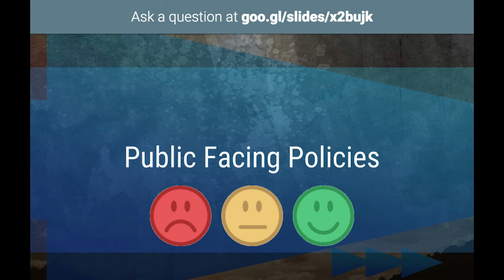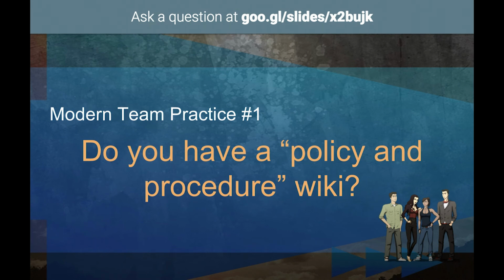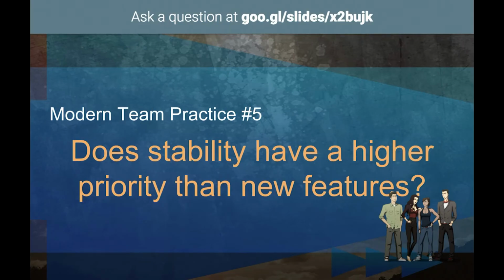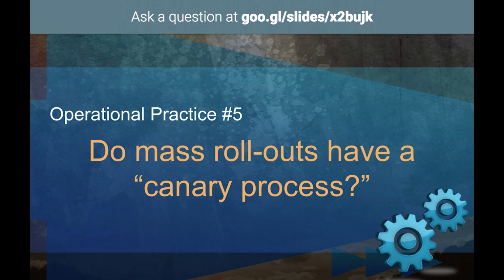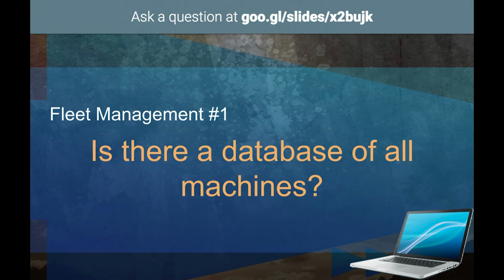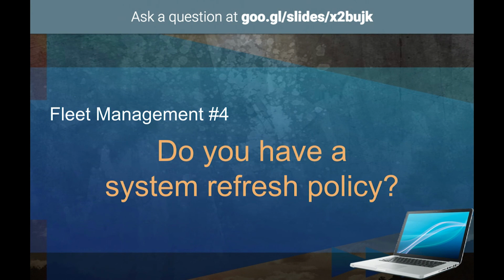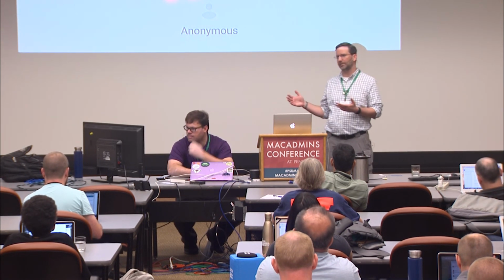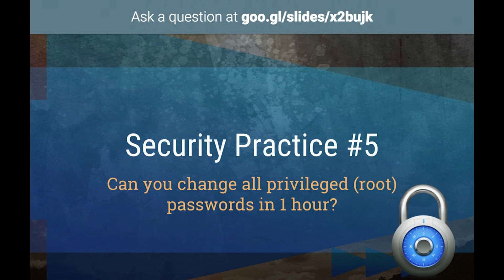Wait, Are We Doing This Right? Auditing Your Operations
Speakers: Brian Meehan & Dennis Wurster

Did you ever wonder what's holding your department back from being highly effective? Have you ever felt like there's a list of things your department *should* be doing, but aren't? Even if you have a few ideas for improving your operations, it can be hard to know where to begin! Based on "The Operations Report Card" by Thomas Limoncelli and Peter Grace, we'll show you 32 areas to consider and how you can implement each one.